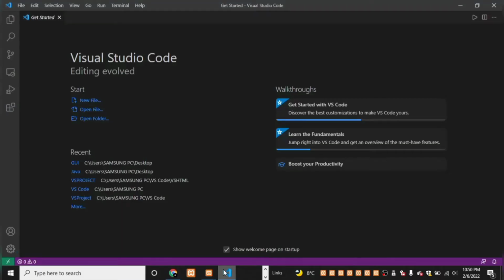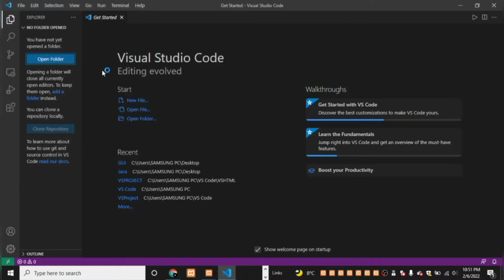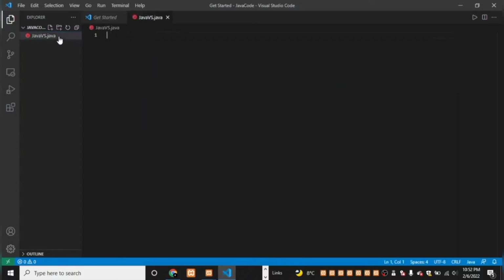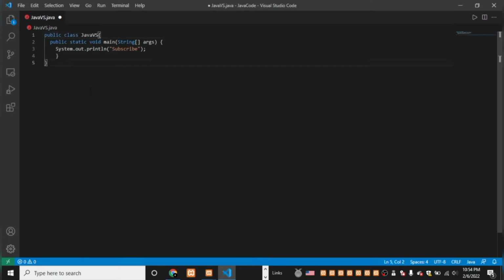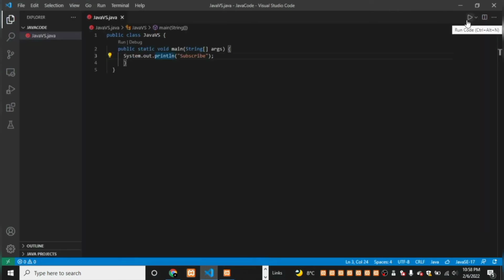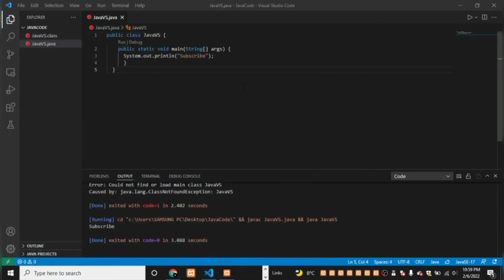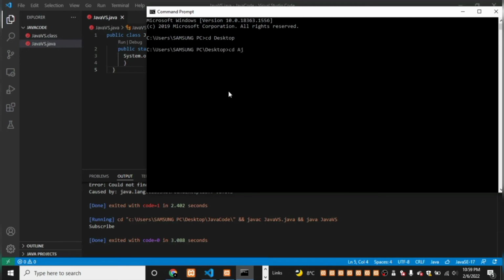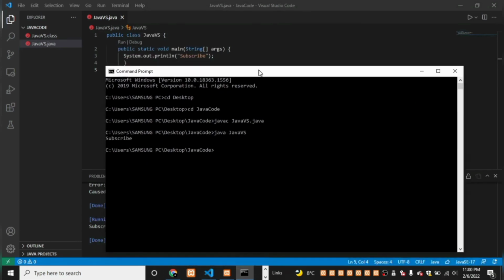Run Java Program Using VS Code -2024